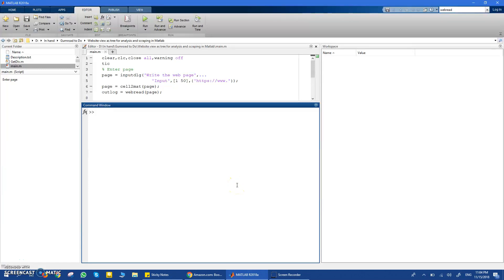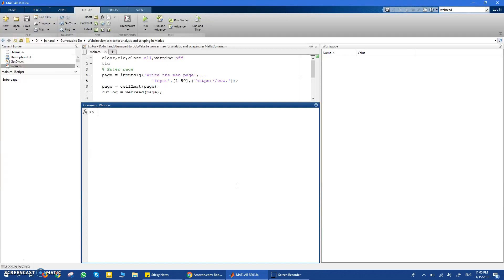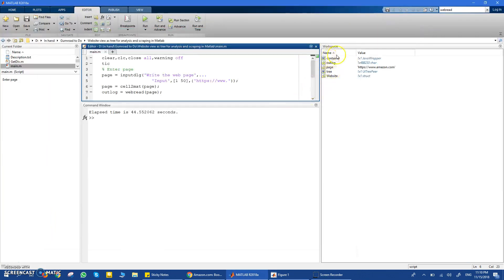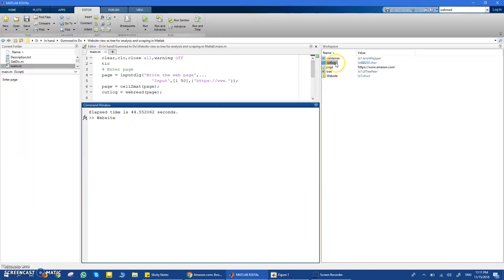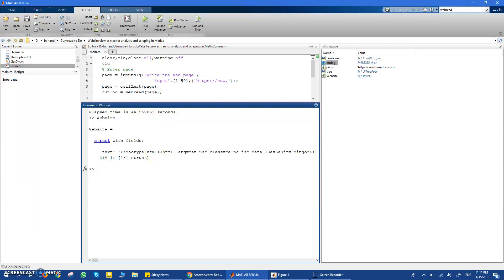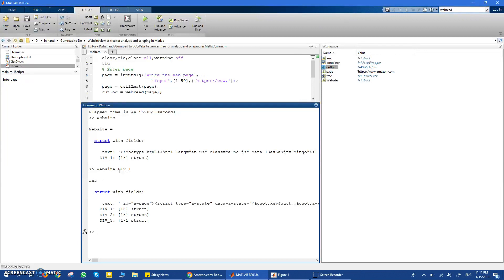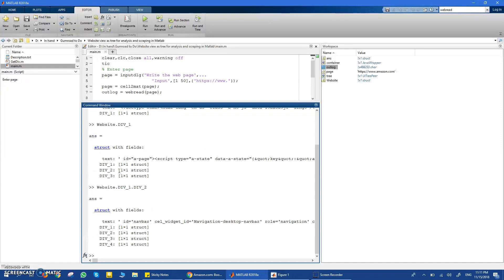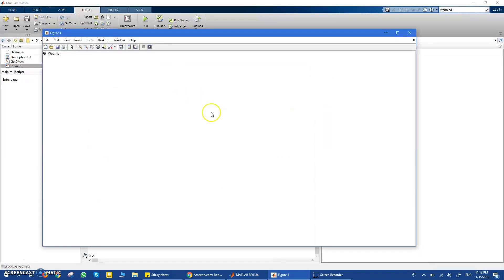Website view as tree for analysis and scraping in Matlab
This code is very useful for anyone doing any web analysis on matlab, whether you want to scrap data off a website or watch a data value updated online or record traffic or basically any interaction of your code with the internet you will have to deal with the HTML description of this web page. This code build the divisions tree of this HTML to help you better see the code and analyse it and link data inside it to each other and many other useful stuff that is essential to anyone doing any project related to web analysis.

The HTML tree is saved in a struct variable in the workspace that you can use to analyse data on this web page also it is visually plotted as an interactive tree in a GUI for better user friendly analysis.